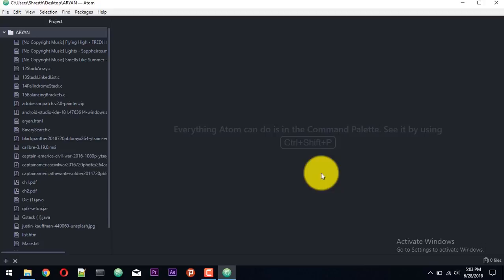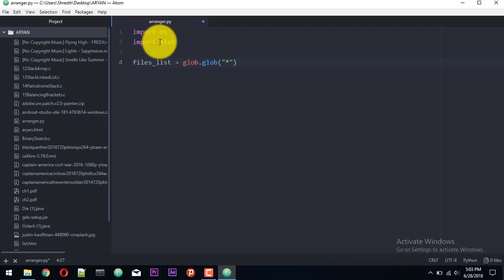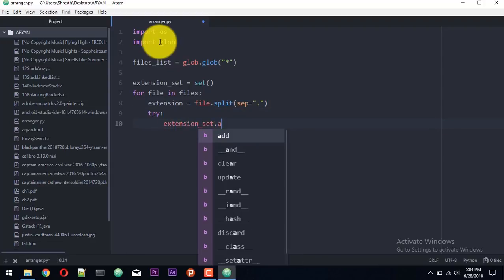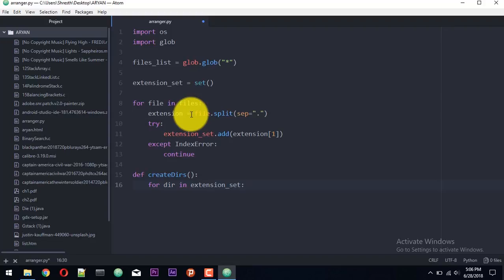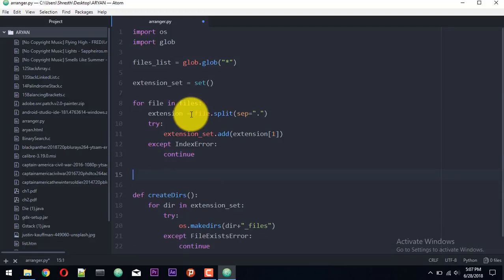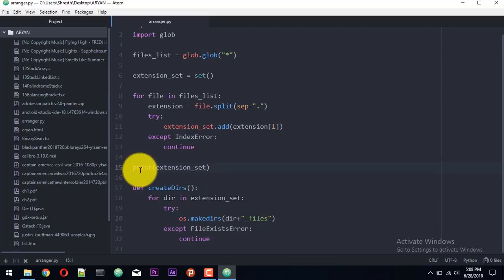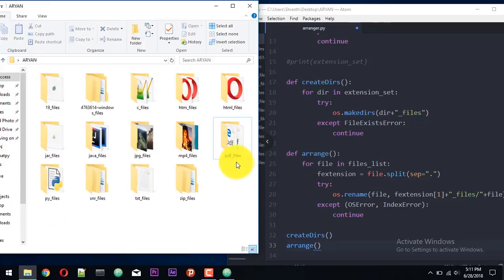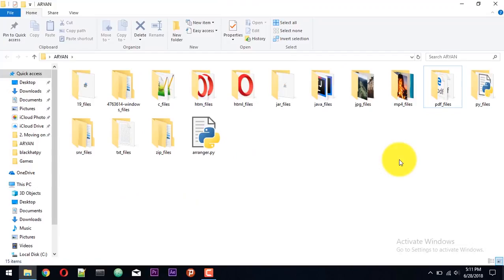Auto Arrange Your Files Using This Python Script || python tutorial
Hello people, in this video i will be showing you how you can make a simple python script to auto arrange your messed up folder and arrange files in their respective folders.